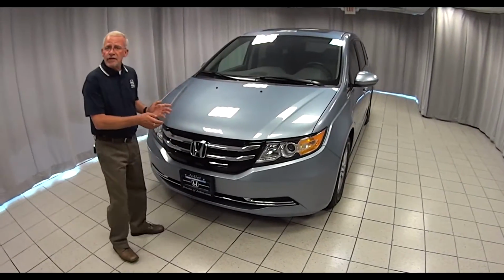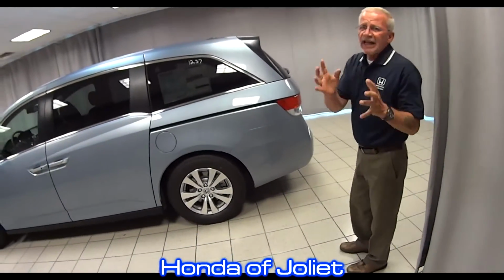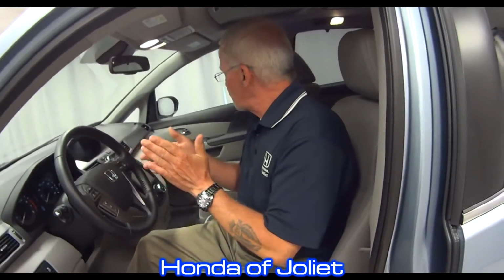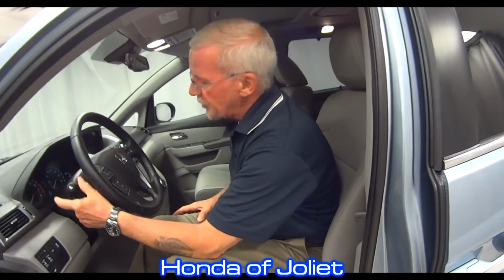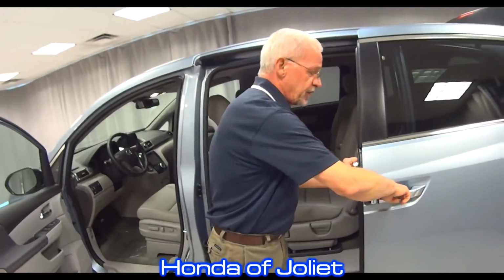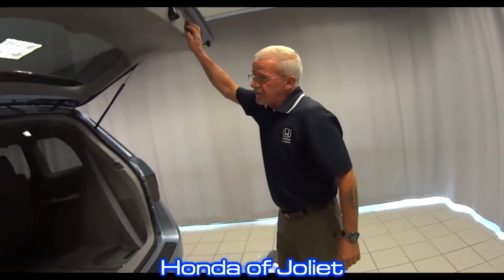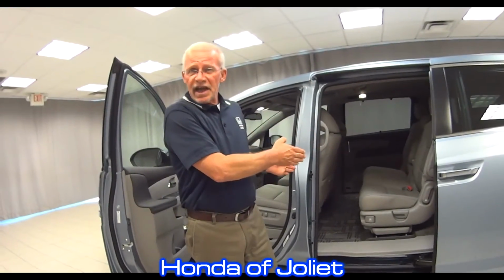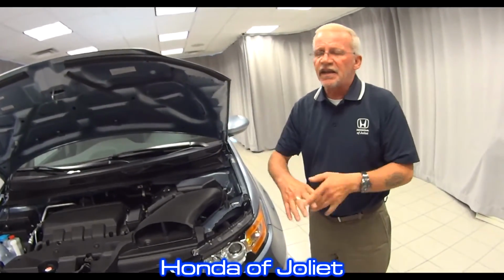2014 Honda Odyssey Exl-Res Walk around with (Ted Turrisi)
Ted Turrisi is taking some time out to make sure we know the features and benifits of the 2014 Odyssey.